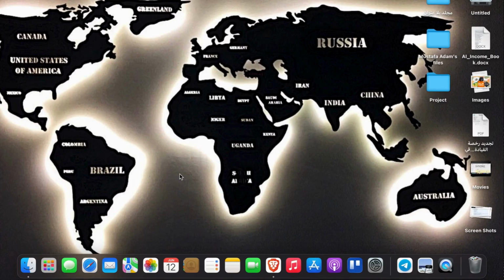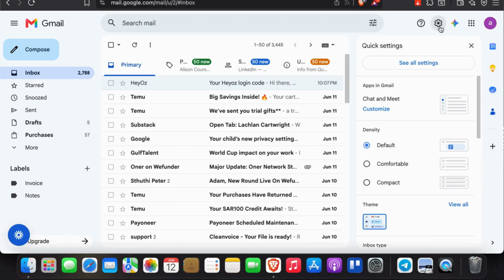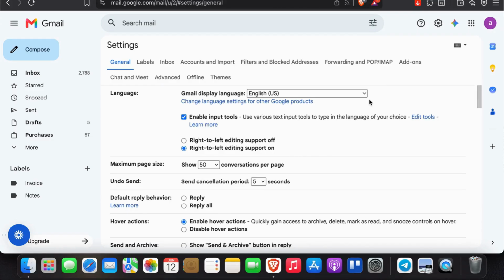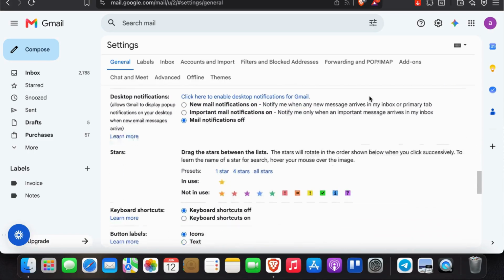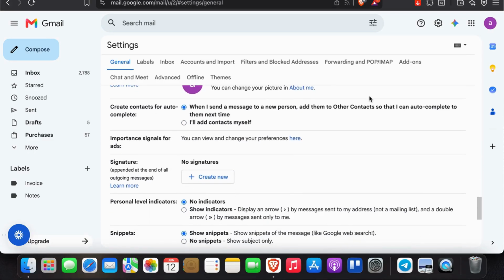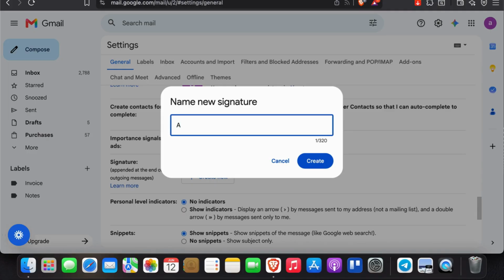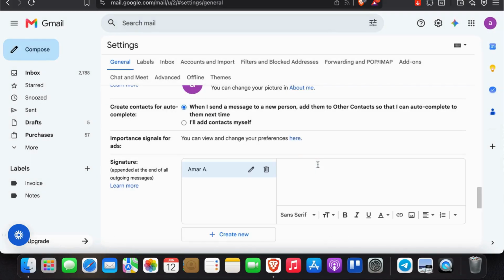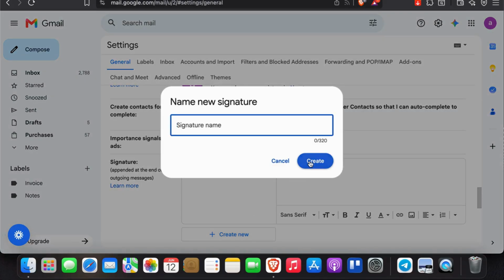How To Add a Custom Signature with Image in Gmail (Quick Guide)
Learn how to add an image to your Gmail signature quickly. This tutorial shows you exactly how to customize your professional email signature settings.

Setting up a custom email signature is a simple way to make your outgoing messages look professional. If you have been struggling to get your logo or headshot to display correctly, this guide walks you through the entire process step by step. We look at where to find the correct menu options so you can avoid common formatting errors.

Following these steps helps you add an image to your Gmail signature without needing third-party tools or complex code. You will learn how to navigate the Gmail settings menu, locate the signature section, and properly insert your chosen graphic.